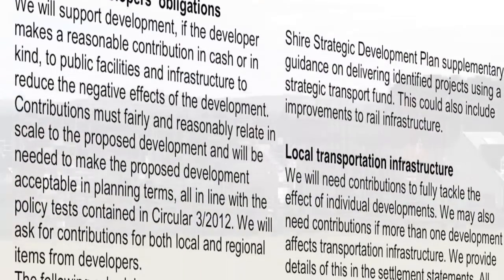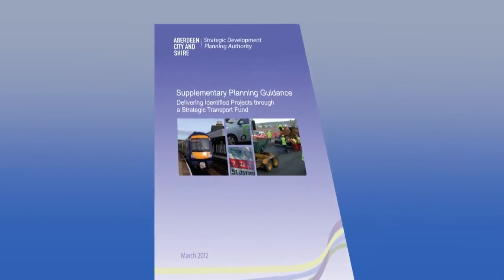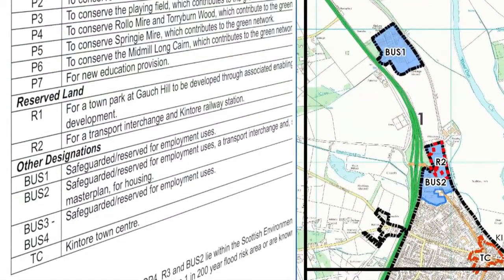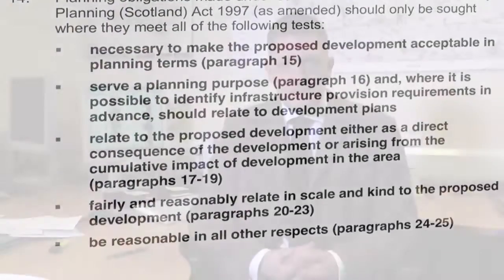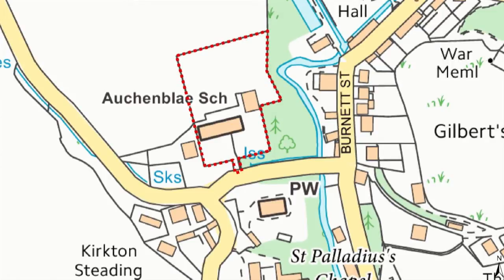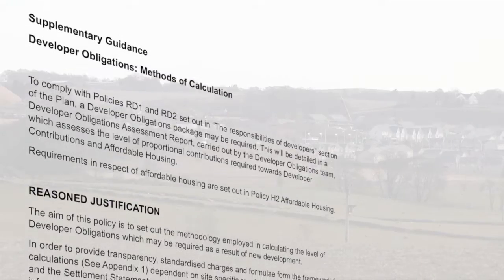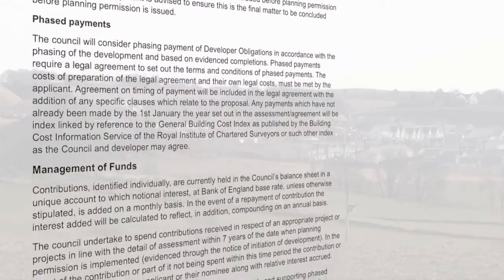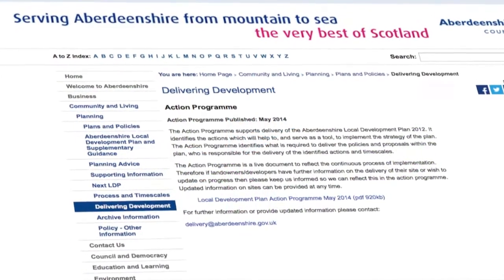Developer Obligations - Proposed Aberdeenshire Local Development Plan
A short film summarising the planning policies that apply to developers proposing new development(s). and keep up-to-date by following the Planning Policy Team on Twitter @ShireLDP.